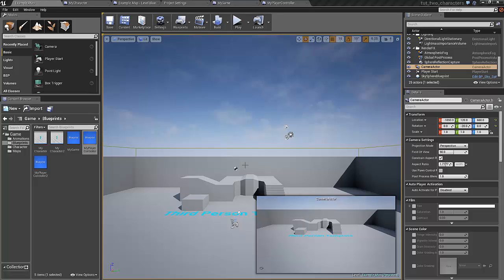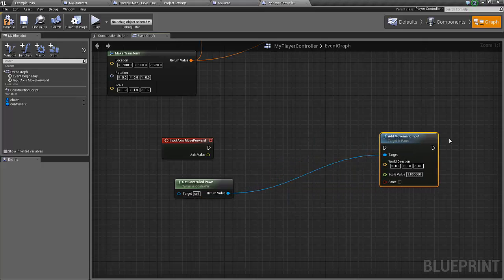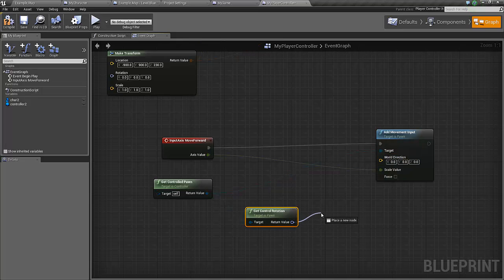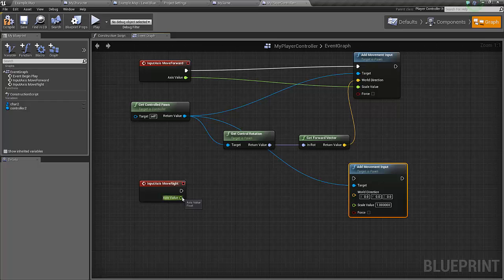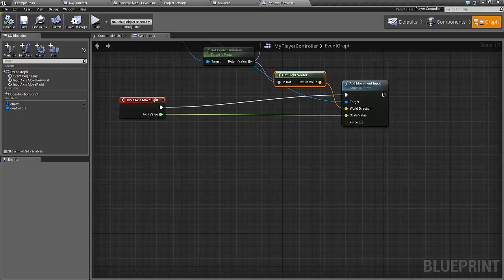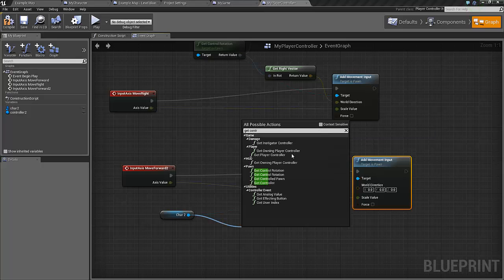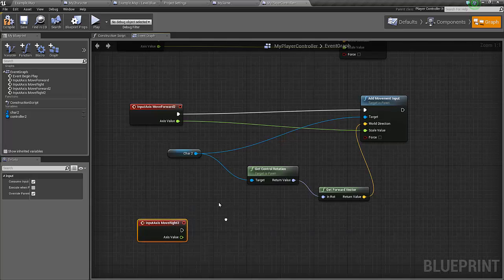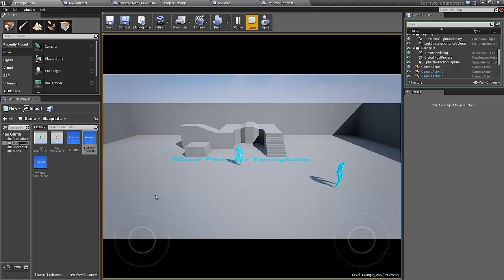UE4 tutorial: Control two characters with one player part2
Learn how to spawn and control two characters simultaneously in the Unreal Engine 4. This tutorial starts from scratch with the 3.person template. This part 2 covers the control of the characters.